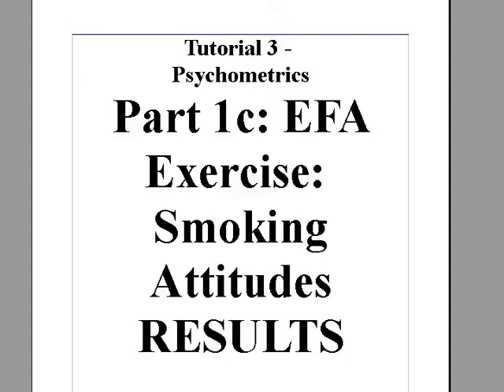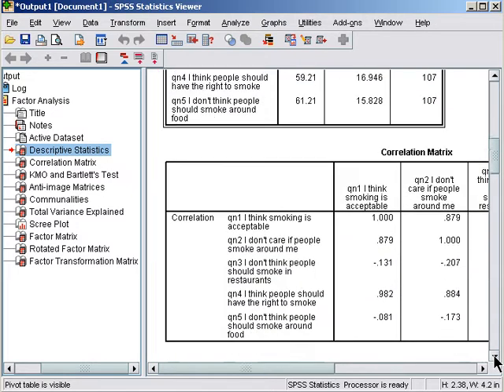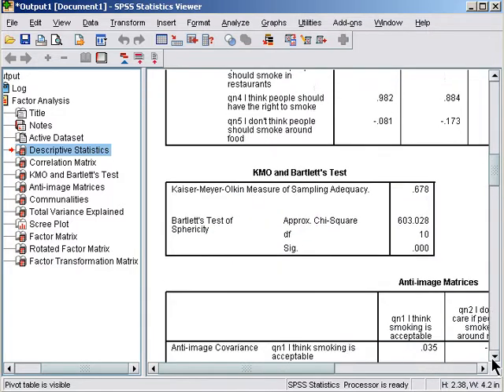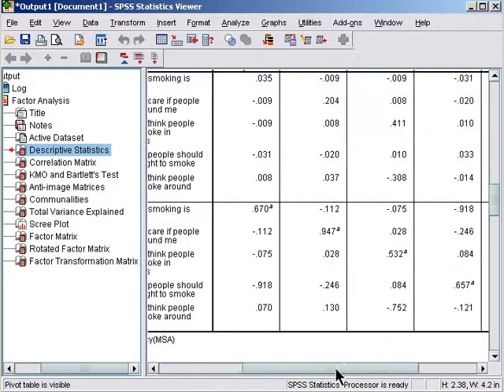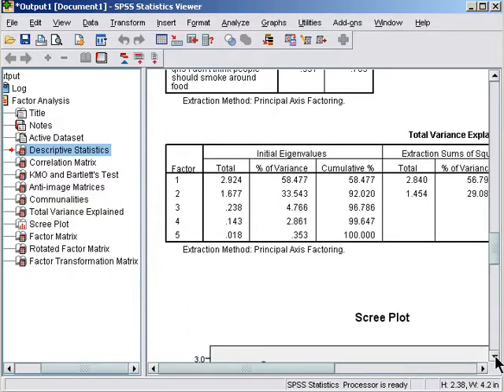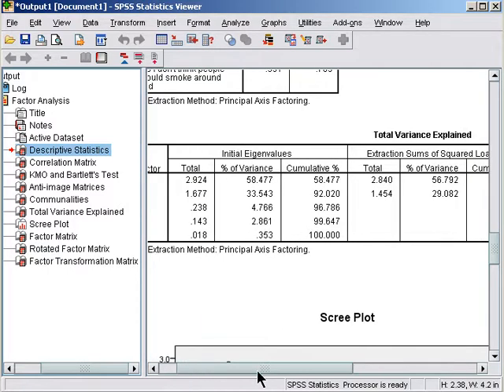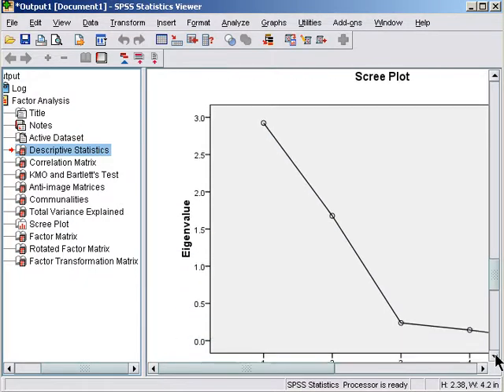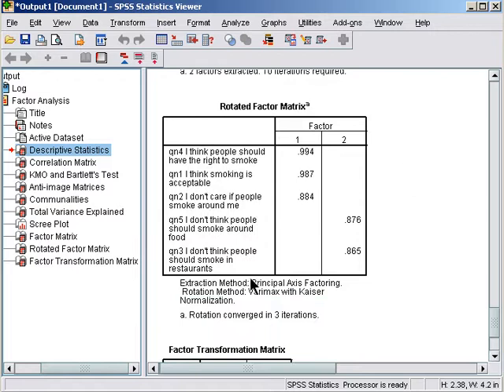Survey research & design in psychology - Tutorial 3 - Exploratory factor analysis smoking results 1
Describes the first half of the results for the smoking attitudes factor analysis.